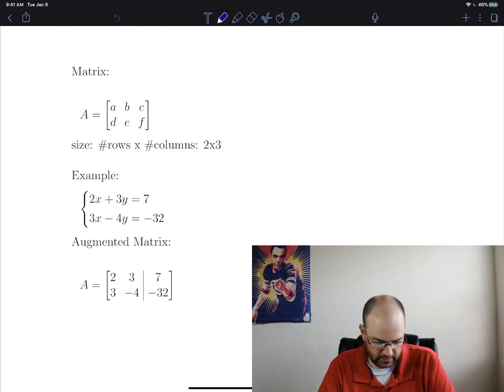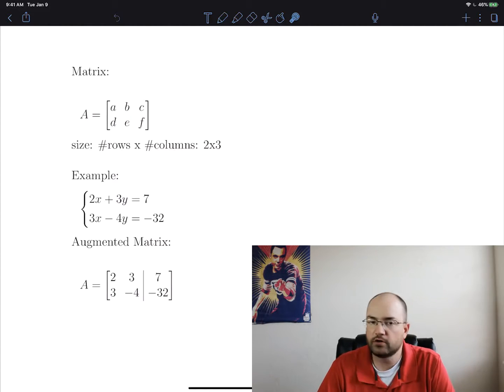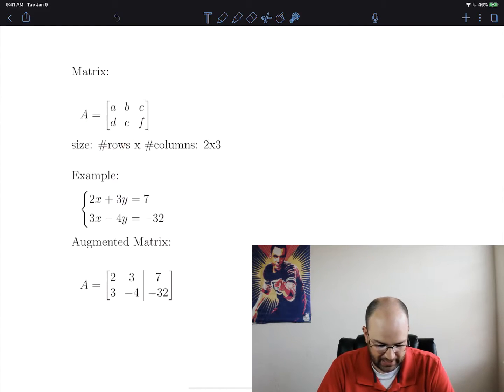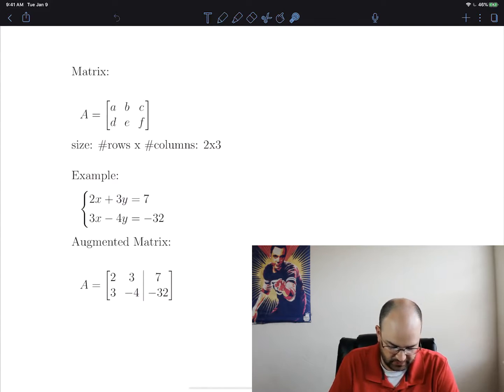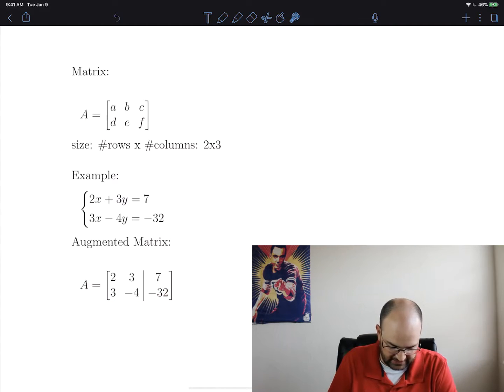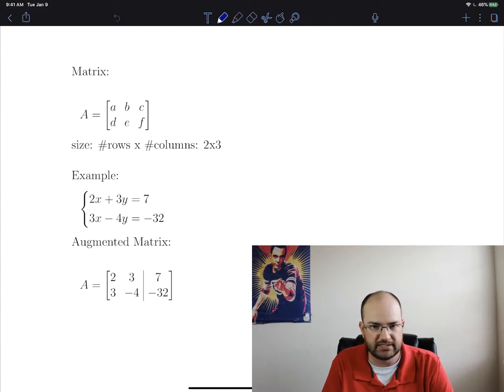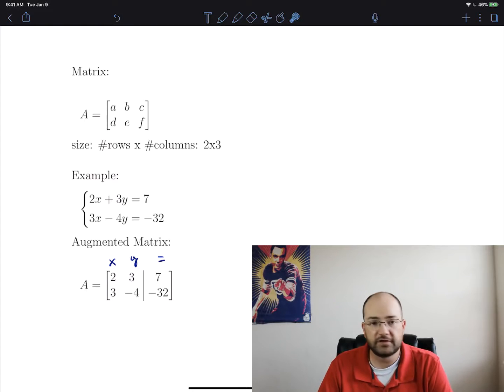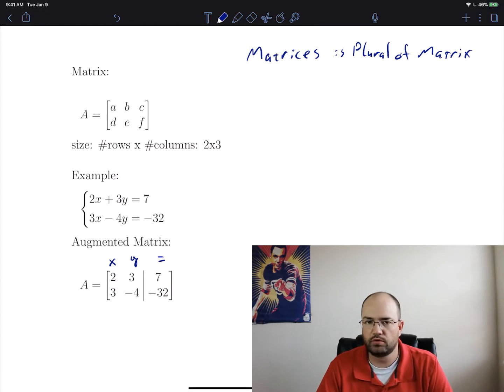1314 Un1 S4 Ex3 Matrix Introduction